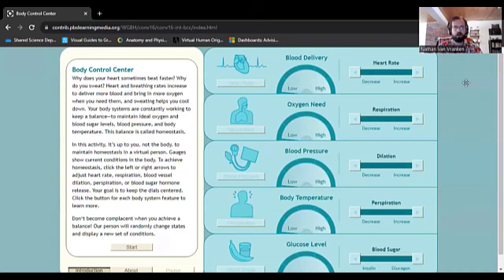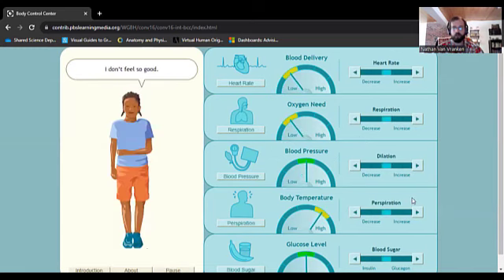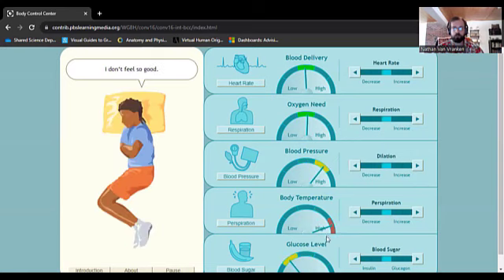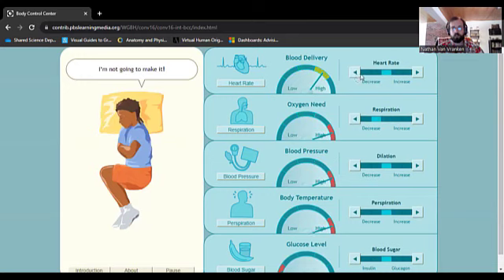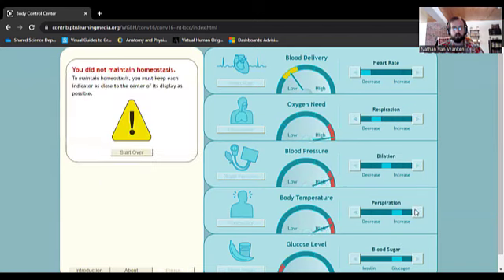Weekly Welcome for BIO 124 and 124L for the week of 8/27-9/3